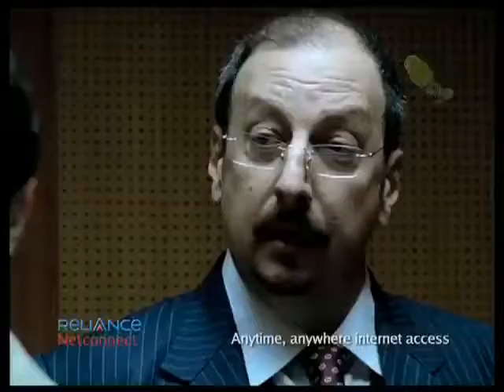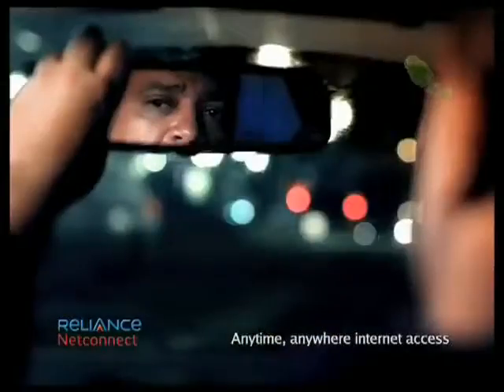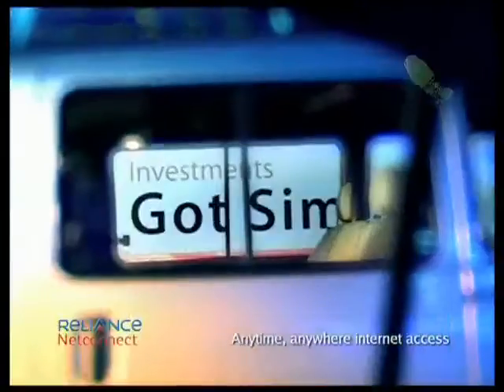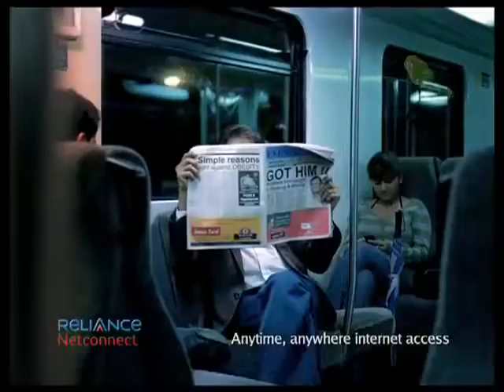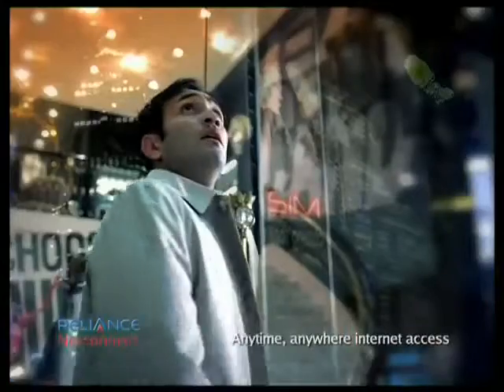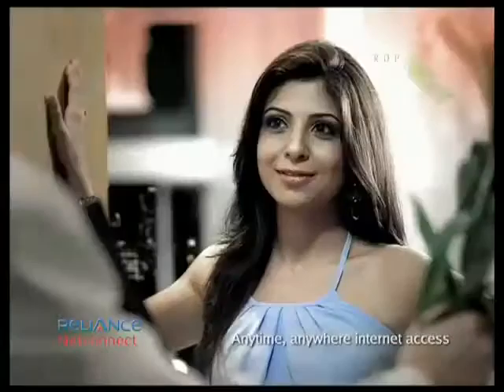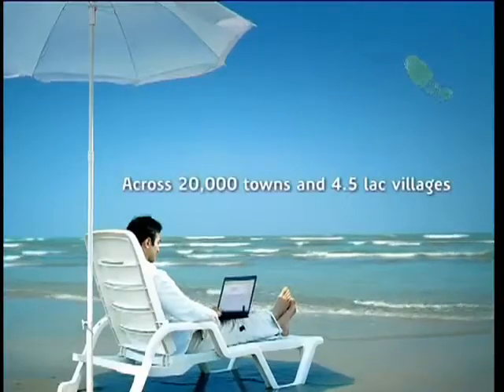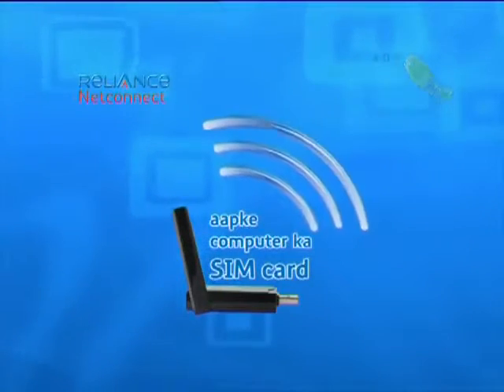1201147_10151531807291050_52962_n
Ekta Khosla